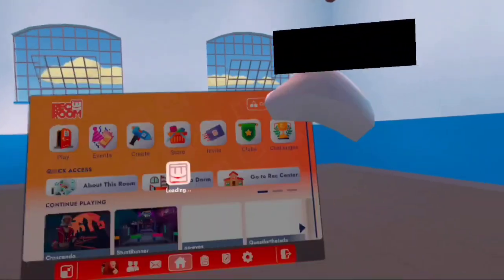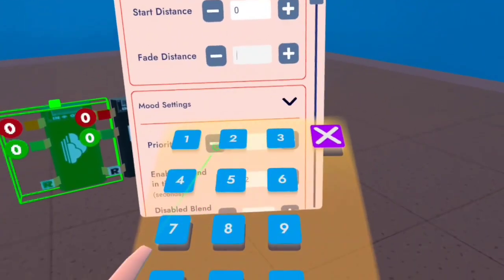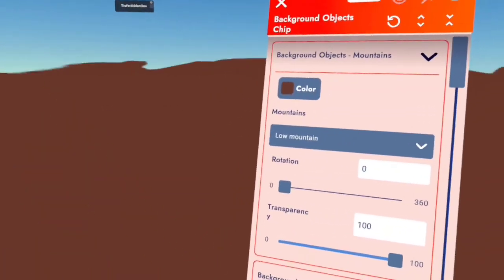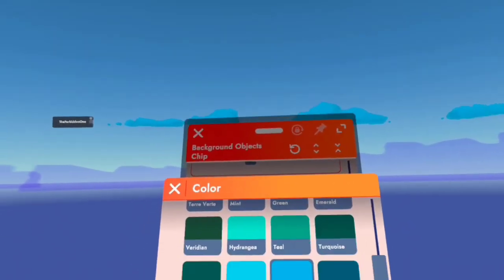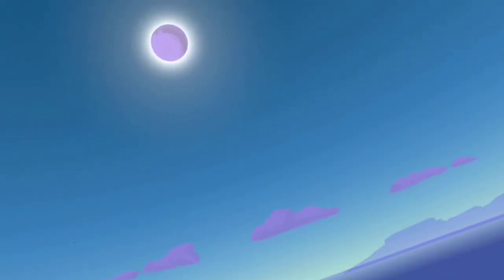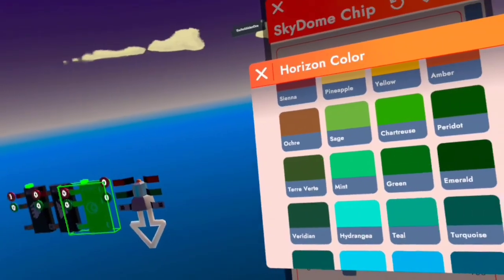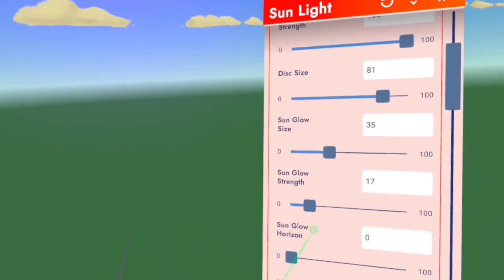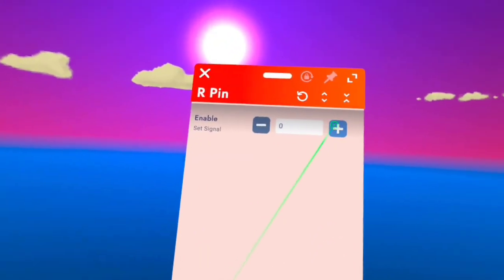How To MeowNet: Moods (sky, fog, sun. background,)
this tutorial will explain the basics of the moods inside of meownet!